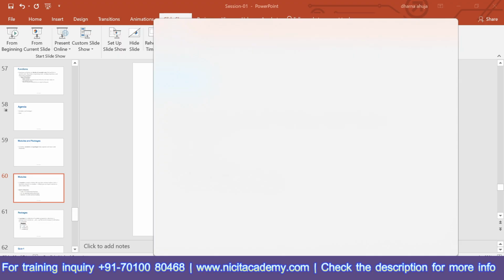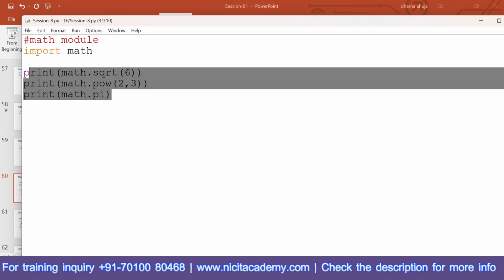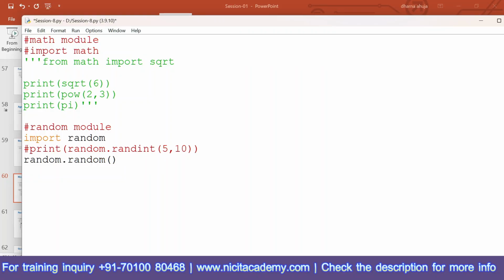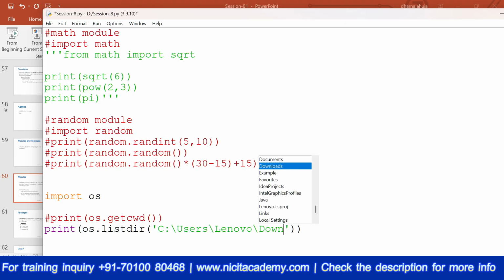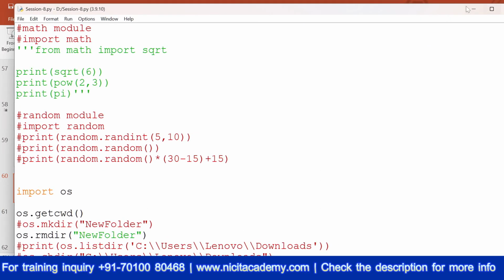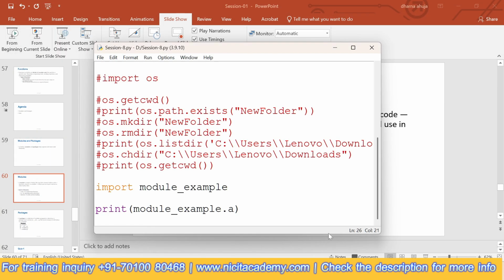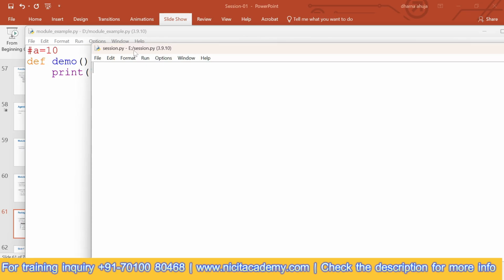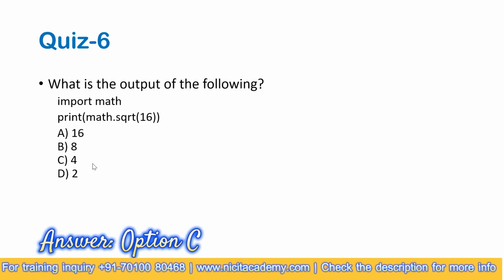Python Basics For Beginners Made Simple!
📌 Please add your comments and feedback

Chapters: Python Programming – Full Tutorial for Beginners

00:00 Introduction to Python Programming

Welcome to this Python programming tutorial! Whether you're new to coding or just want to brush up on your skills, this video is your perfect starting point. We'll cover Python basics step-by-step with hands-on examples to get you writing your first lines of code in no time.

Python is a high-level, versatile programming language known for its readability and ease of use. It's widely used in various fields, including web development, data science, machine learning, and automation. Its clear syntax and extensive libraries make it a popular choice for both beginners and experienced programmers.

What is variables and data types in python?

In Python, variables are names used to store data in memory. They act as containers that hold values, allowing you to refer to and manipulate that data throughout your program. Unlike some other programming languages, Python does not require you to explicitly declare the data type of a variable when you create it. Python automatically infers the data type based on the value assigned.

What is ide in python?

An integrated development environment (IDE) is a software application that provides a comprehensive platform for writing, testing, and debugging code. It combines various tools like a code editor, a debugger, and build automation into a single, user-friendly interface, streamlining the software development process.

Examples of Python IDEs:

PyCharm:
A popular choice for Python development, offering a wide range of features, including intelligent code completion, refactoring tools, and debugging capabilities.

Visual Studio Code (VS Code):
A versatile code editor with extensive Python support through extensions, including debugging and code completion.

Spyder:
A free and open-source IDE particularly well-suited for scientific computing and data analysis, offering features like data visualization and variable exploration.

Jupyter Notebook/Lab:
Great for interactive coding, data exploration, and creating reproducible research reports.

Conditionals (if-else)

Functions

File Handling

Real-World Examples

🚀 Start your coding journey today and become a Python pro!

   No experience needed – beginner-friendly content
📁 Download the code files:
📚 Explore more Python tutorials: